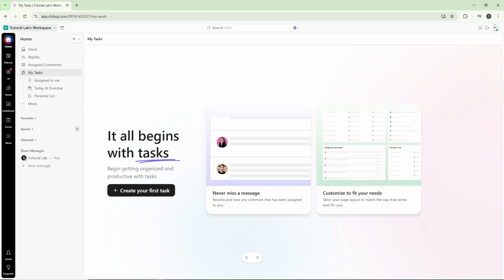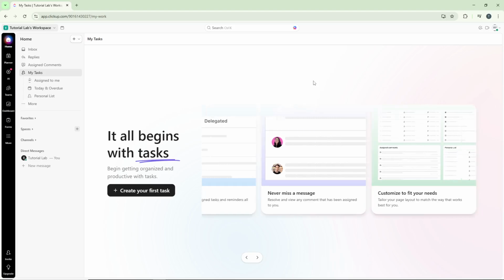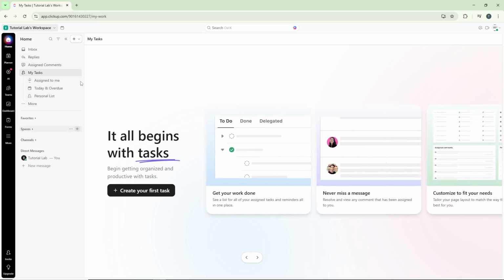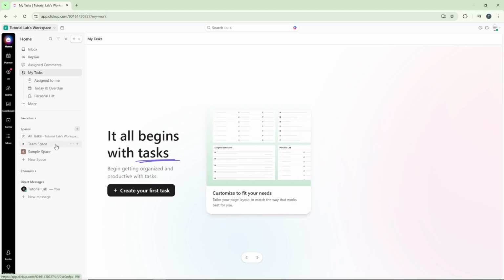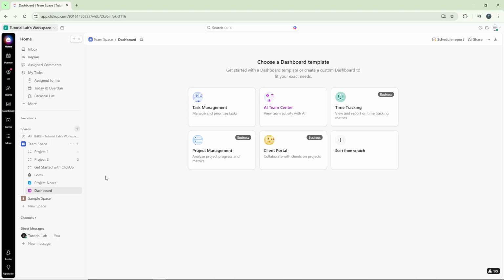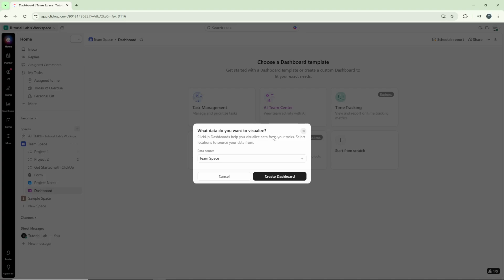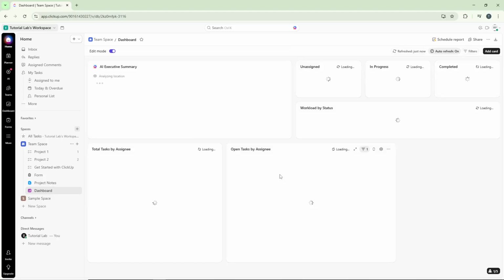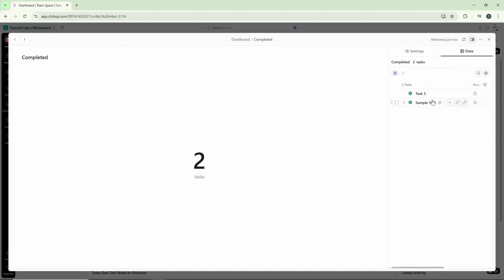How To View All Completed Tasks In ClickUp (Tutorial 2026)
Along the way, you'll learn ClickUp how to view completed tasks, find all finished tasks in ClickUp, display completed items inside ClickUp, see closed tasks within ClickUp workspace, ClickUp tutorial on completed tasks, locate done work in ClickUp, showing previously completed tasks ClickUp, how to find finished projects ClickUp, ClickUp filter to show completed tasks, manage completed task view ClickUp, see historical tasks in ClickUp software, where are my completed tasks ClickUp